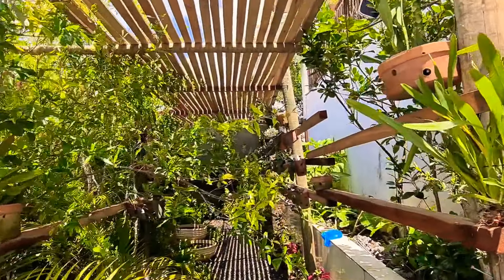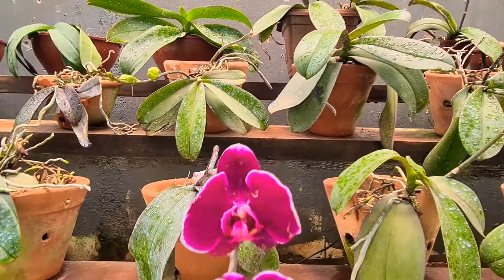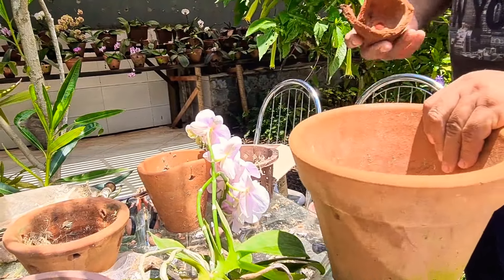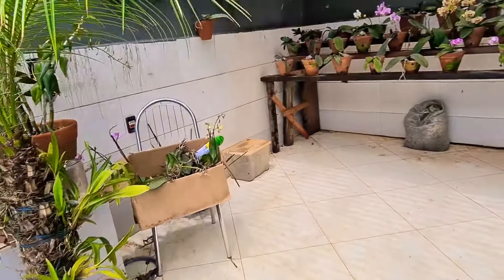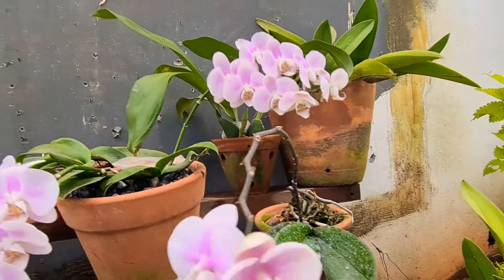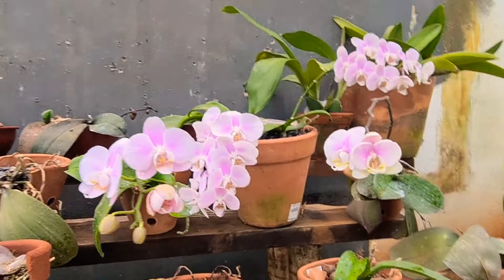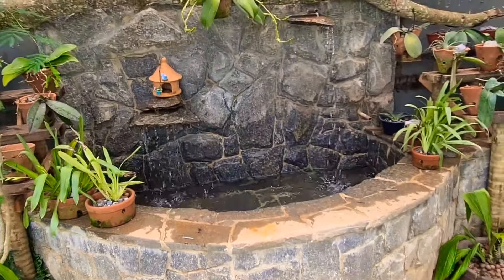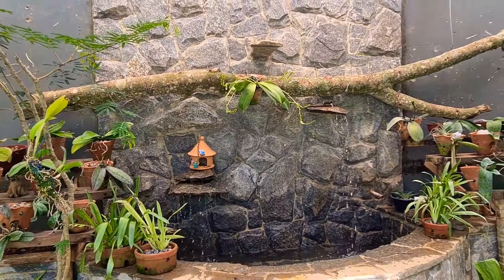COMO TER PHALAENOPSIS SEMPRE COM FLORES